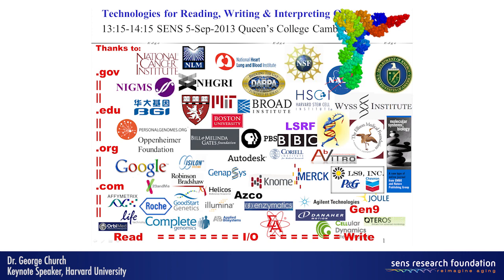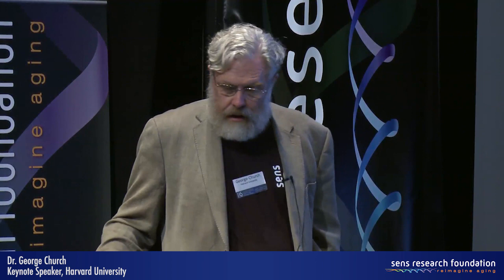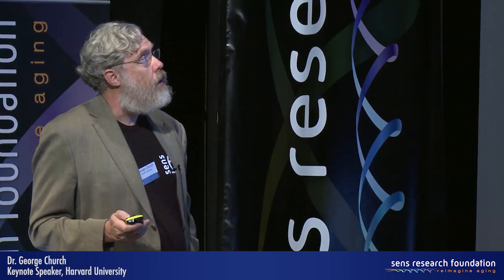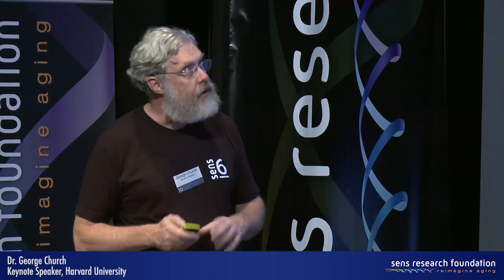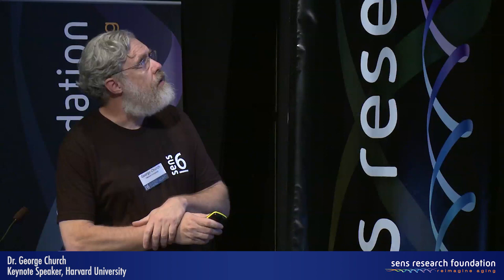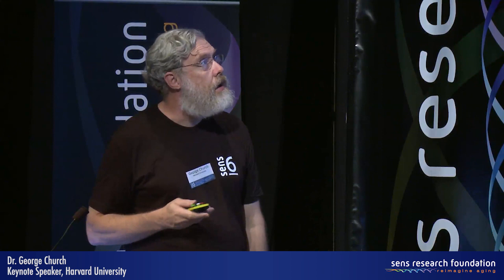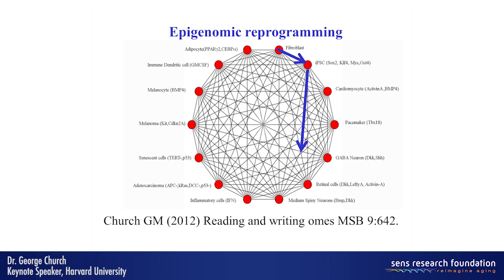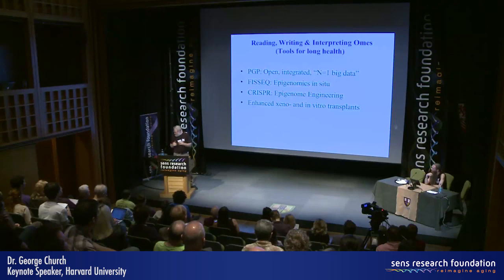SENS6 Keynote Presentation: Technologies for reading, writing & interpreting omes - George Church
In the SENS6 Conference's keynote address, Harvard University's Dr. George Church describes recent advances in genomics and in the reading, writing, and interpretation of -omes fields. He also discusses PersonalGenomes.org, his initiative to glean new medical insights by gathering data on the genotypes, microbiomes, environments, traits, and stem cells of participants. He proceeds to cover various methods of improving RNA sequencing to gather data on transcriptomes, then provides additional detail on engineering therapeutics for individual patients. Before concluding, Dr. Church discusses protective alleles and offers a broad overview of genomic engineering strategies. In particular, he notes the considerable promise the CRISPR approach holds for the field.

to view the rest of our SENS6 videos.